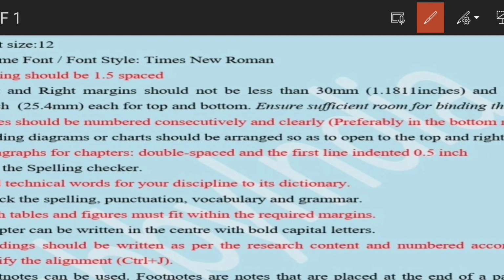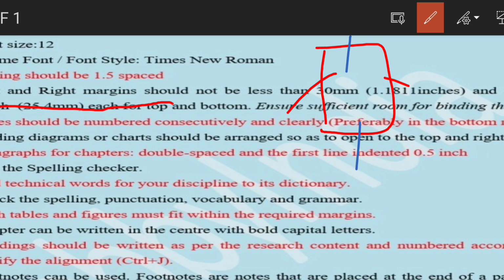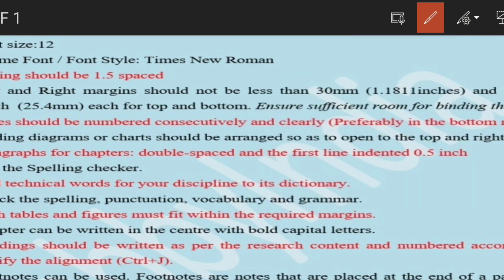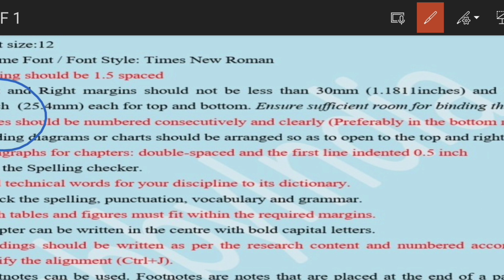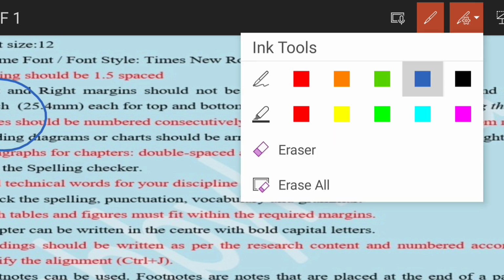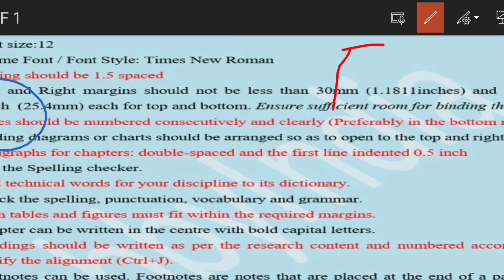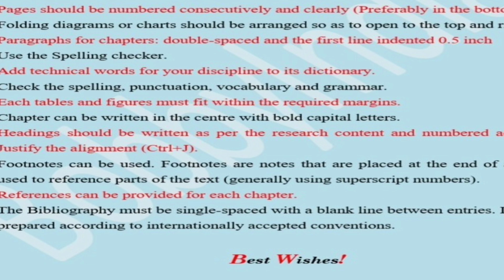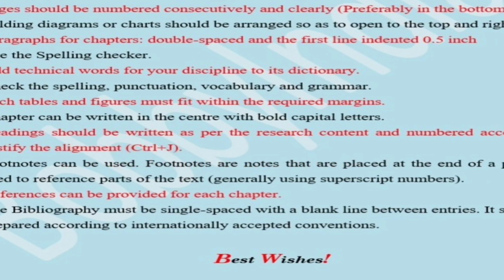Guidelines for Writing Thesis & Dissertation